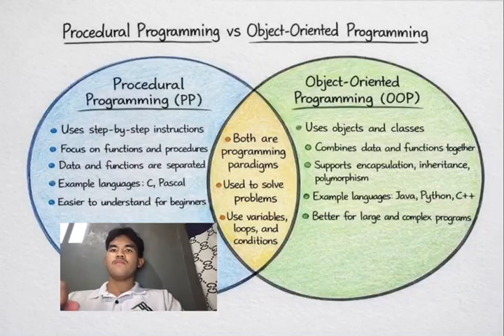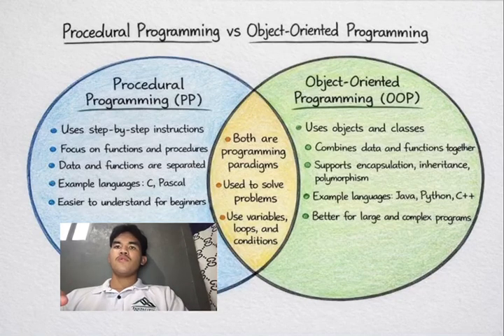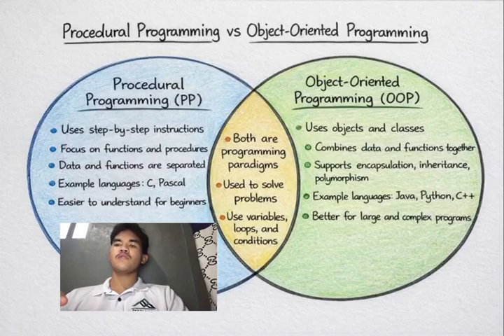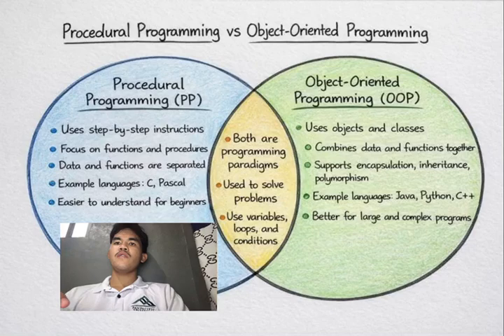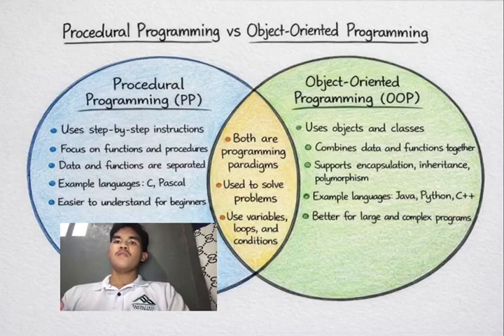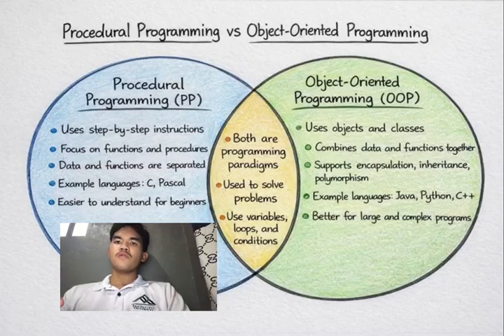Procedural vs Object-Oriented Programming